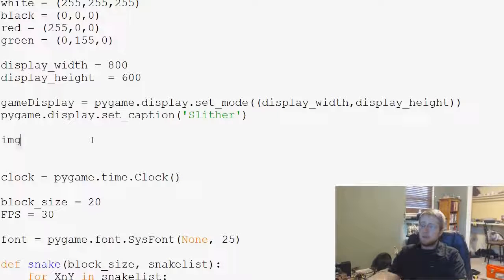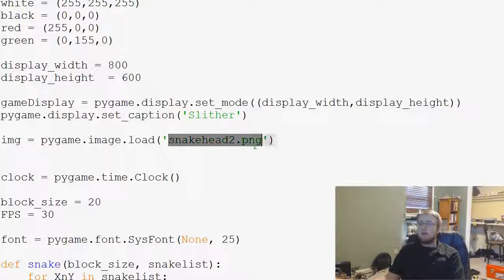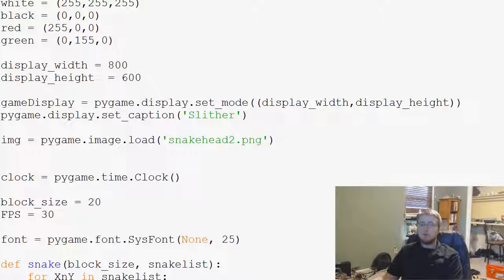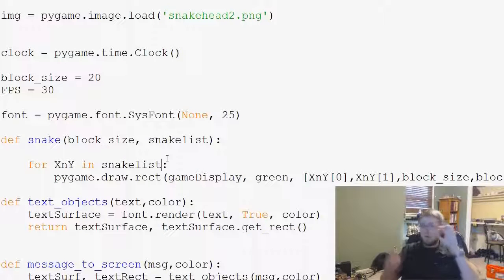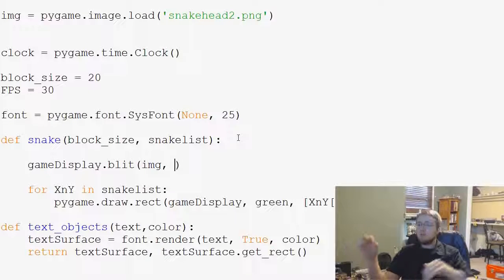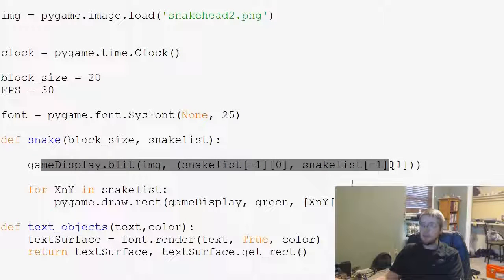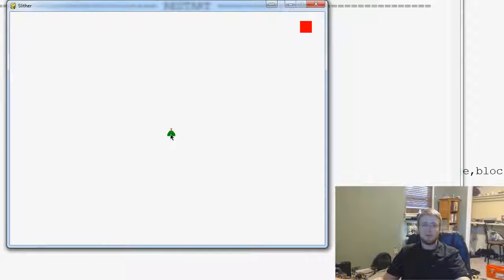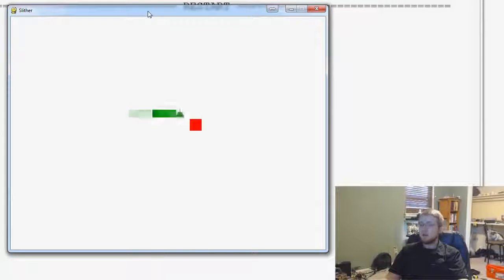Pygame Python Game Development Tutorial 29 Attaching Snakes Head to Body